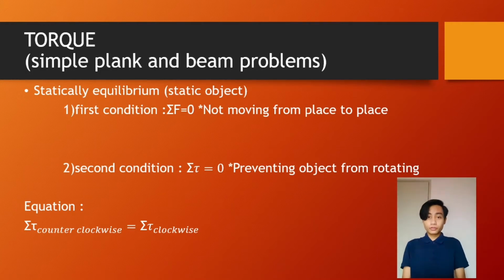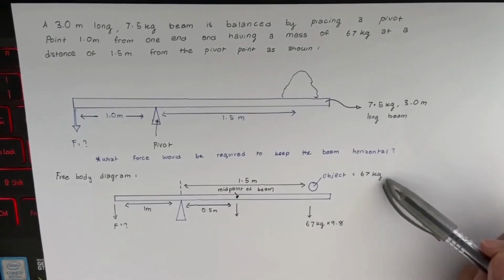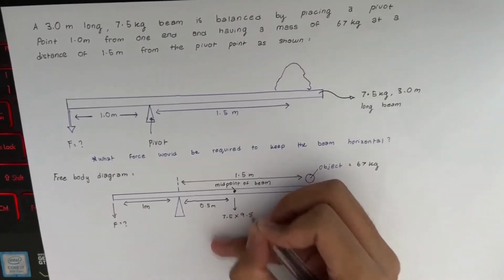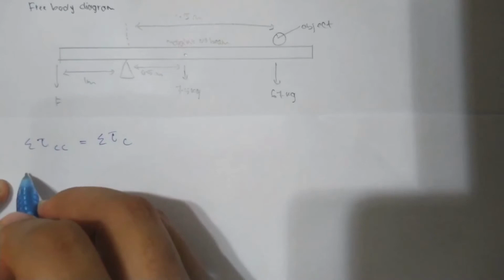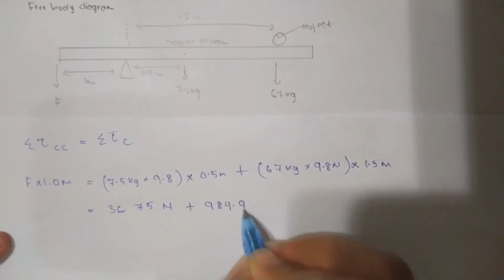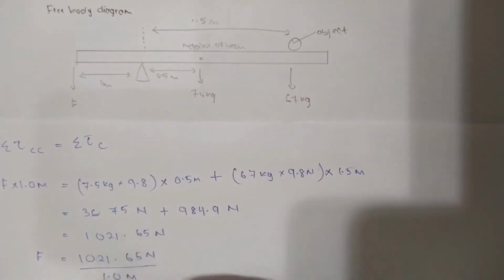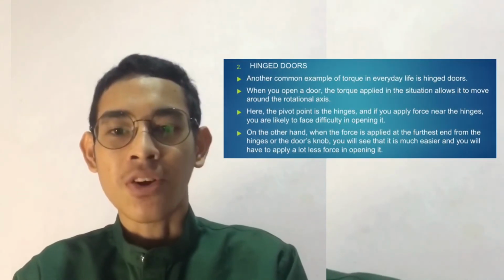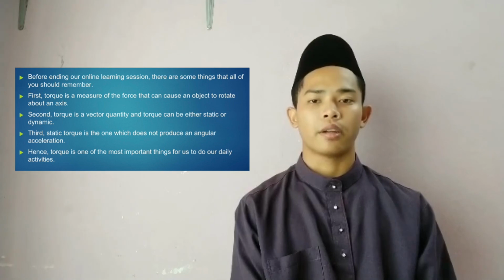Group 1(TORQUE) [ Physic For Civil Engineering - DAC10603 ]